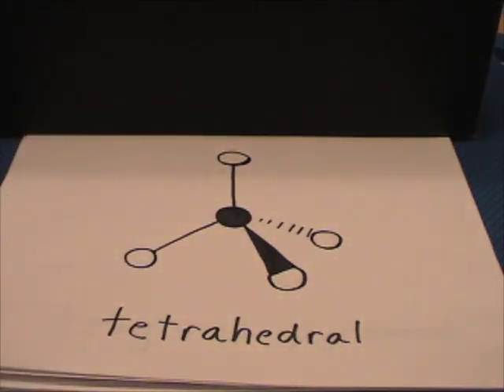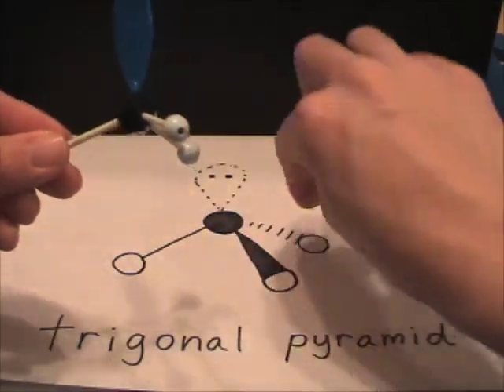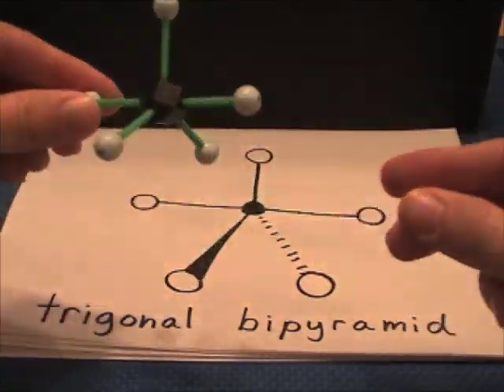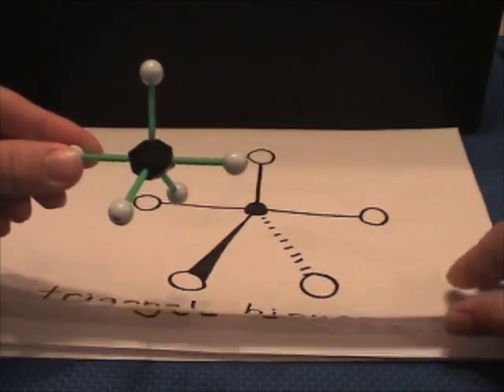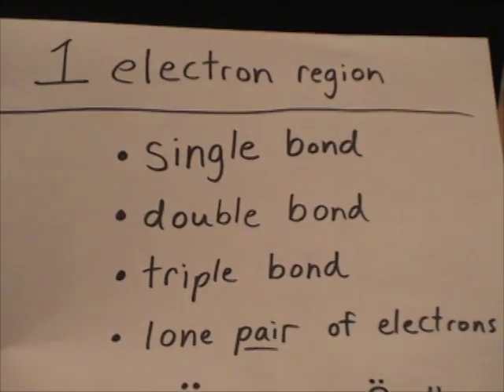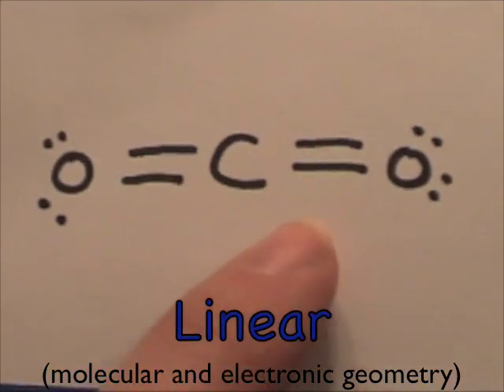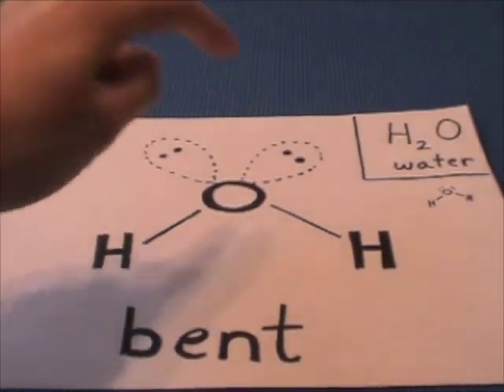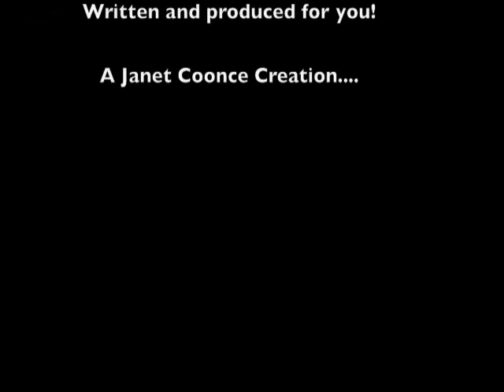Chemistry: Electronic and Molecular Geometry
General Chemistry help!    A simple tutorial to help you visuallize the electronic and molecular geometries predicted by the valence-shell electron-pair repulsion, VSEPR, models.

This tutorial uses both 3-D chemistry models and 2-D diagrams.